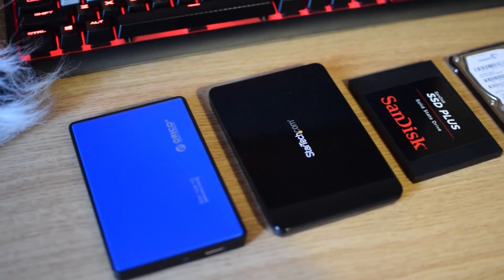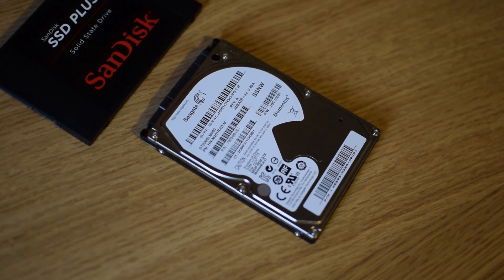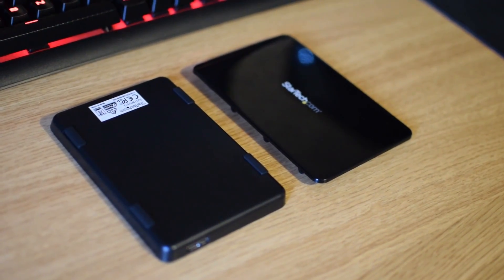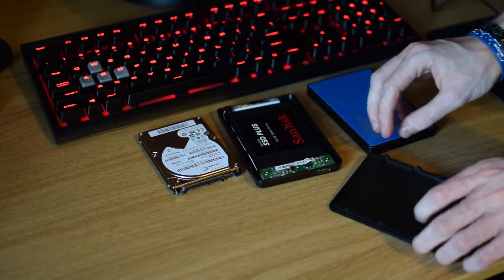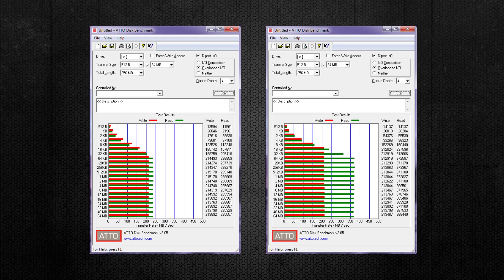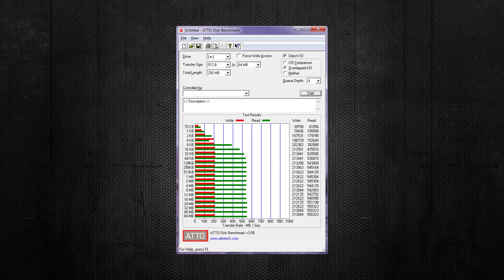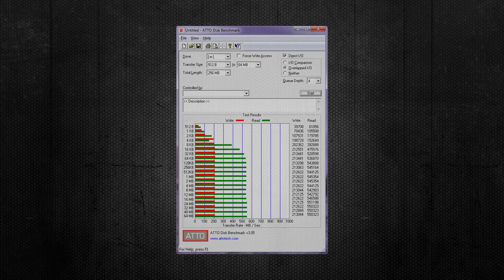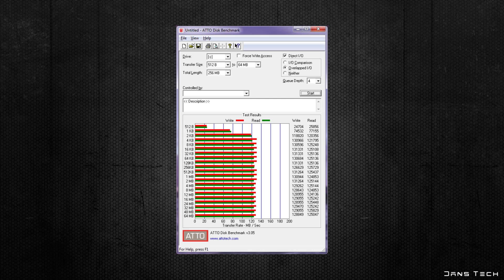How To Make Your Own Portable SSD (Inc. Benchmarks)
Today I show you how to make your own portable SSD or Hard Drive using bare SSD & HDDs with a 2.5inch enclosures. I go over the typical installation, and show ATTO benchmarks using USB 3.0 & USB 3.1 enclosures with the drives, and show what performance impacts you can expect, opposed to using the drives connected via SATA 3, 6Gb/s internal ports. Enjoy!

Sandisk SSD PLUS 120GB
Amazon (Worldwide)

Seagate 2TB 2.5Inch Laptop Drive
Amazon (Worldwide)

StarTech USB 3.1 2.5Inch Enclosure
Amazon (Worldwide)

Orico USB 3.0 2.5Inch Enclosure
Amazon (Worldwide)